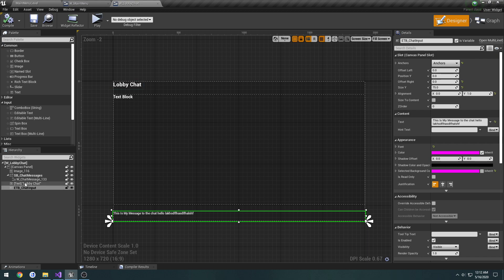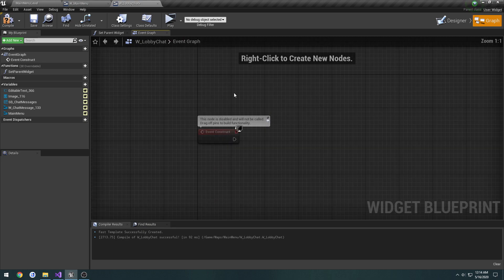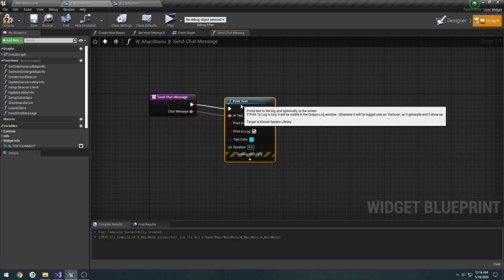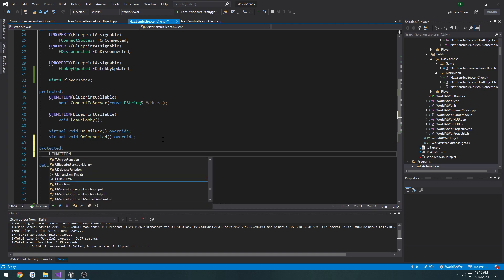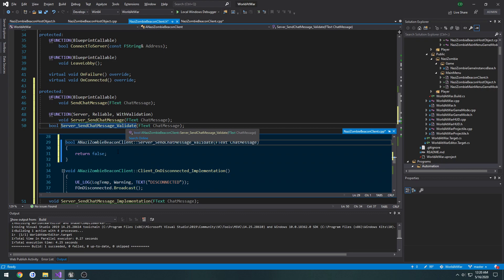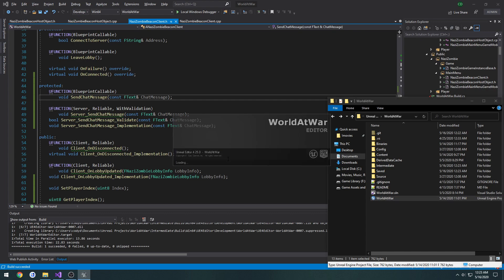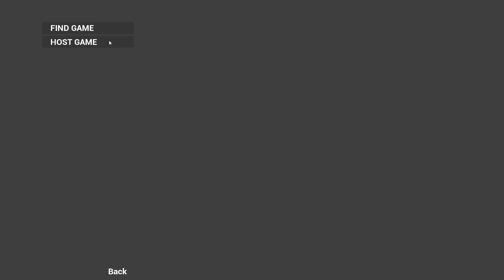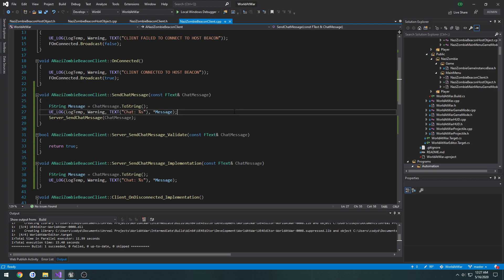Unreal Engine C++ Nazi Zombies: 36: "Chat: Send Chat Message from Client to Server"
In this video we setup our chat system to allow us to send messages from the client and have them get received on the server.